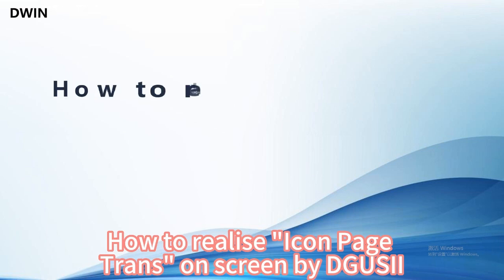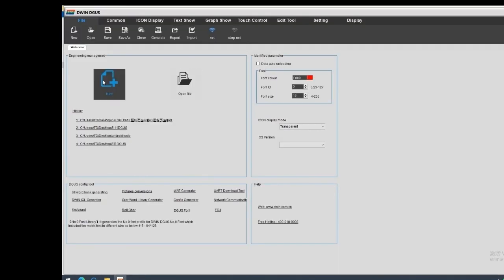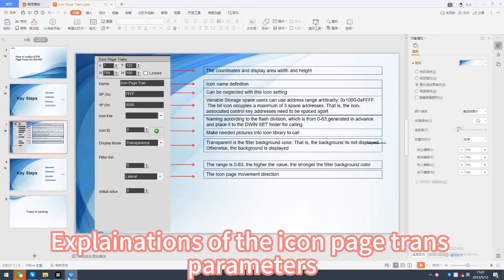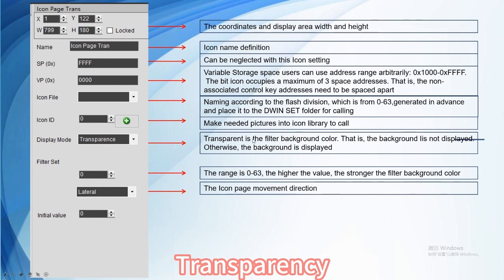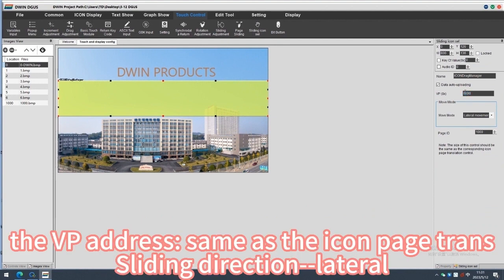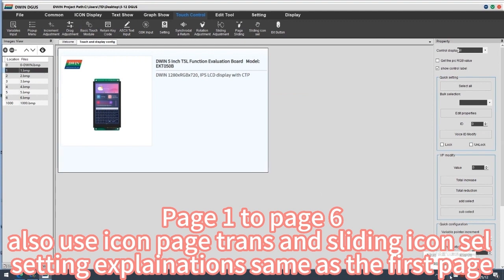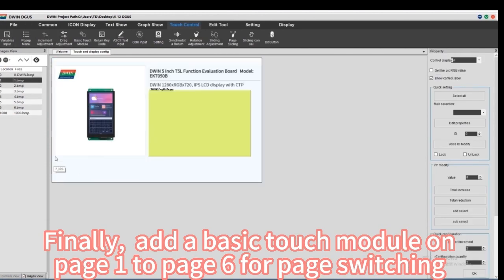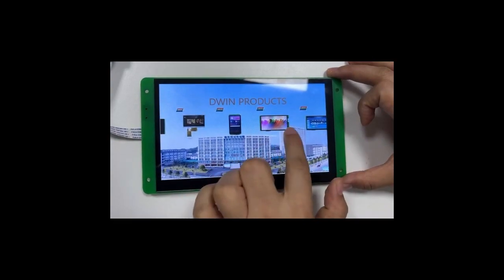Basic Tutorials 13 - How to use the function of Icon Page Trans | DWIN T5L DGUS Software Tutorial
Sliding icon selection cooperates with icon page trans (JPEG icon panning display) to realize icon page sliding selection.

Steps:
( 1) Arrange the icons (program or menu index) to be used on the JPEG images with a resolution less than 4079*4079 (no more than 256KB after T5L1 compression, 768KB for T5L2).
(2) Define a touch of a virtual page for this image (similar to the pop-up keyboard).
(3 ) Place a window on the page to be used, and then you can (or write the VP+2 position integer value to UART to achieve movement) to slide the screen and choose icon.